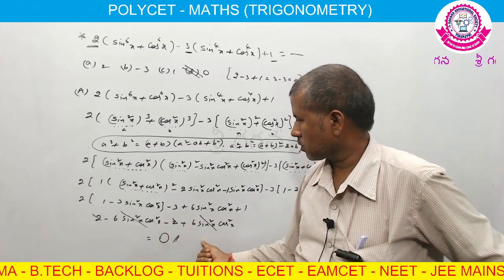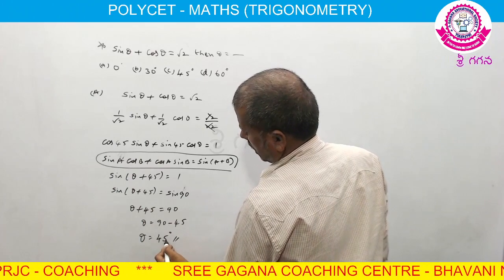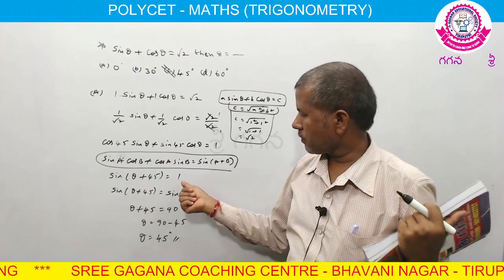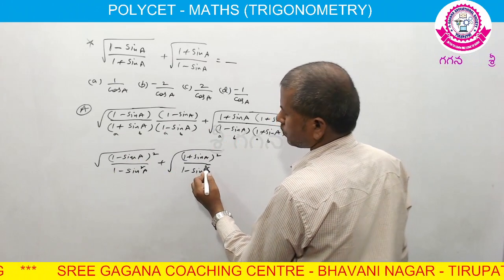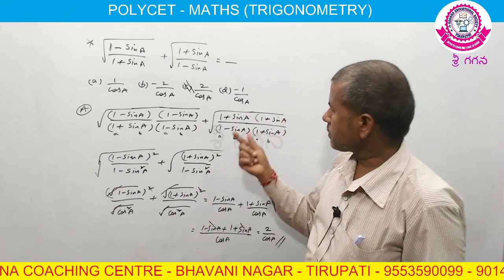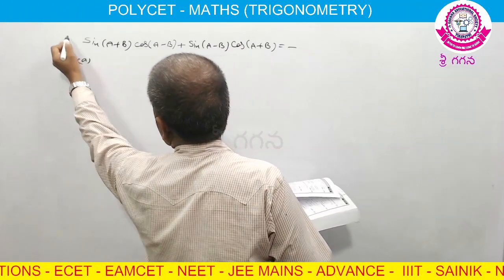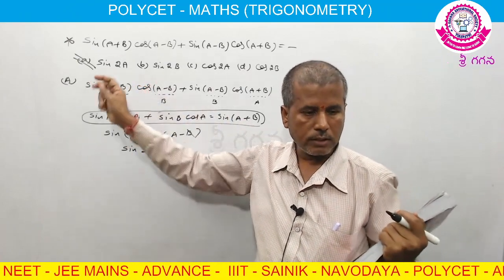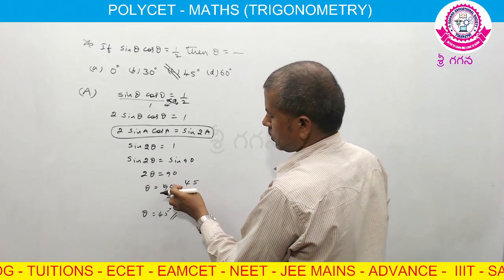AP/TS POLYCET Mathematics Trigonometry Part 9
trigonometry in polycet
trigonometry chapter for polytechnic
trigonometry classes for ecet
trigonometry class 10 polytechnic
trigonometry short tricks for ecet
trigonometry in diploma 1st year
polytechnic entrance exam trigonometry
trigonometry easy tricks eamcet
trigonometry for polytechnic entrance exam
trigonometry prashant jain
trigonometry in polytechnic
trigonometry class polytechnic
trigonometry part 2 diploma
trigonometric ratios upto transformations 6f